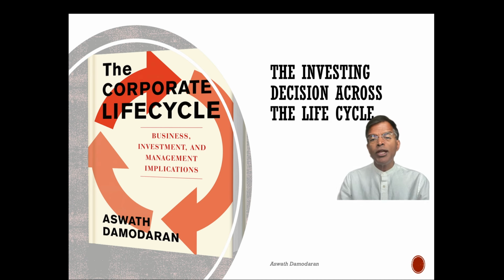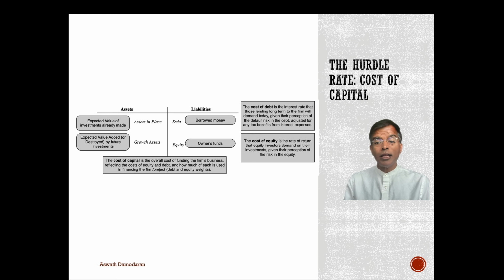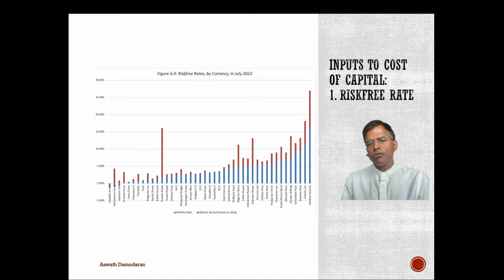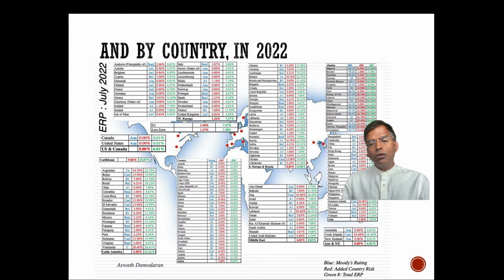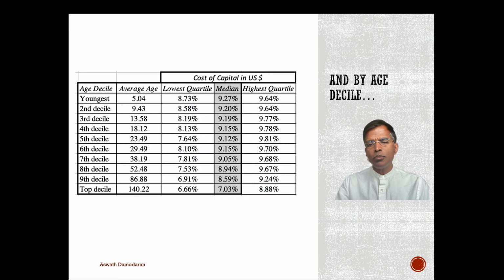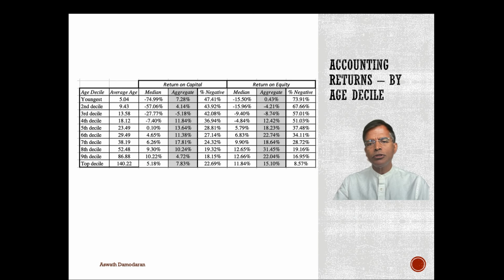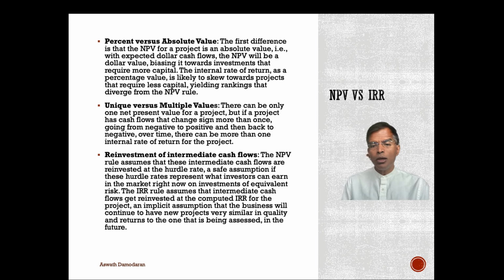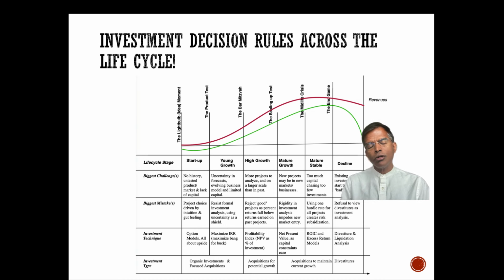Chapter/Session 6: Business Investing across the Life Cycle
Session Description: It is inarguable that deciding whether to invest and where to invest is central to building a successful business. I look at the the investment decision in terms of both coming up with an accetable hurdle rate as well as measuring returns on an investment project, and examine why the way that businesses assess hurdle rates and assess investment quality change over a company's life cycle.
Exercise:
a.     Estimate the costs of equity, debt and capital for each of the companies in your group. Discuss the differences.
b.     Estimate the accounting returns (to equity and invested capital) for each of the companies in your group. How would you read the excess returns that you get from comparing accounting returns to costs of equity/capital?
c.     What does a typical project (if any) look like for your company? What challenges would you face in assessing whether it is a good or bad investment?
d.     Is there optionality in investments in any of your companies? How would you make that judgment?